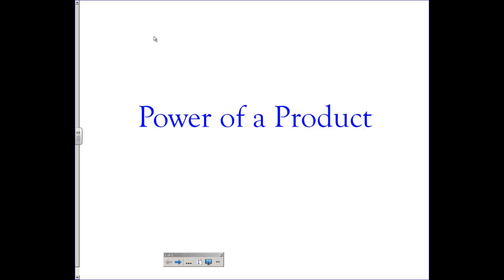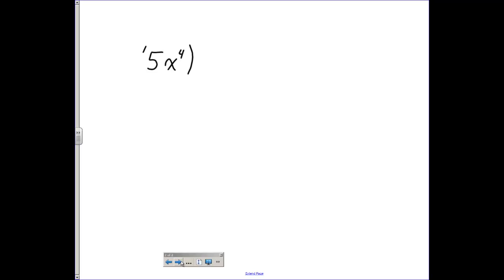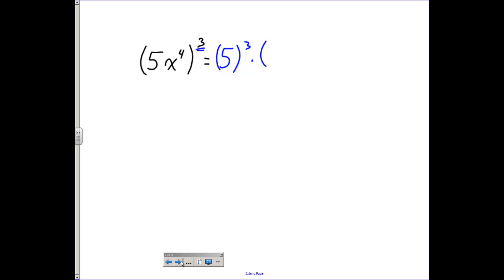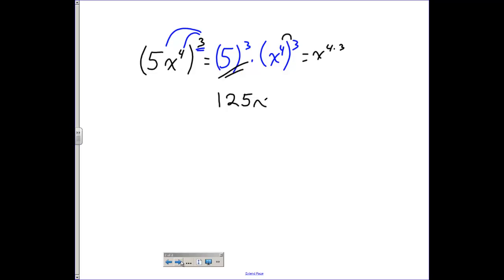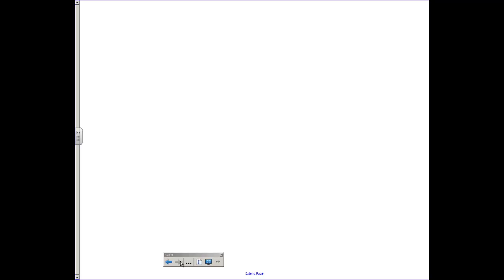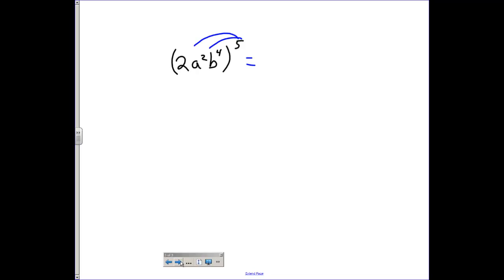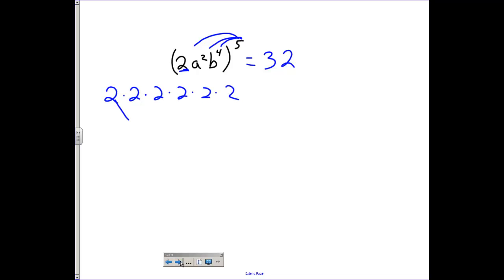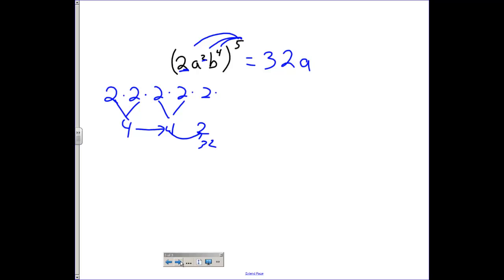Power of a Product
Raising a product to a power